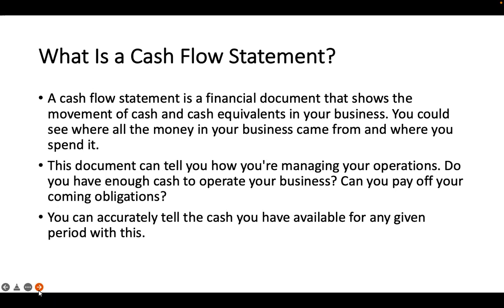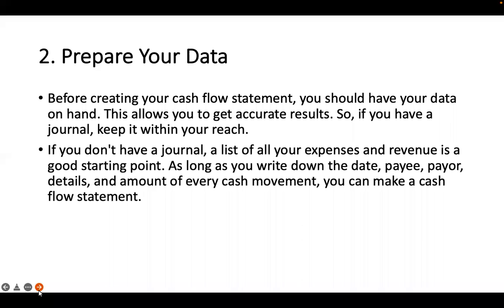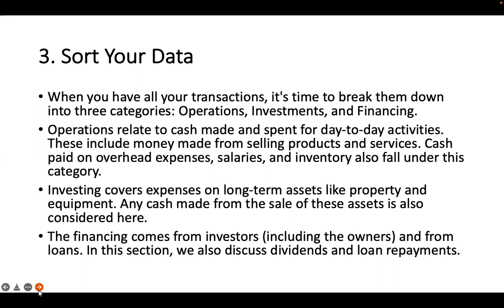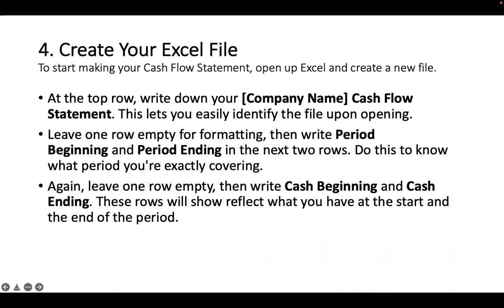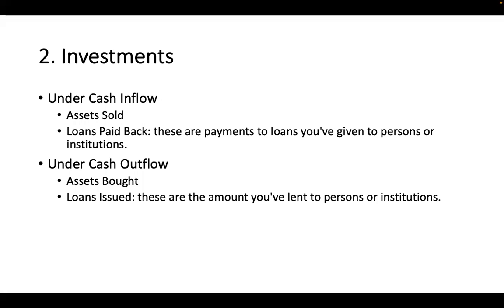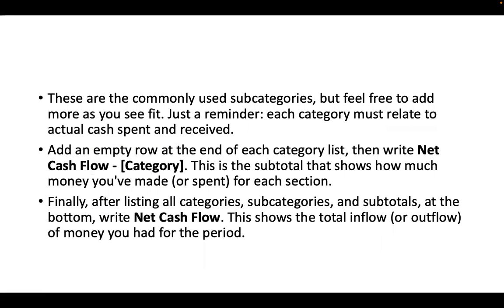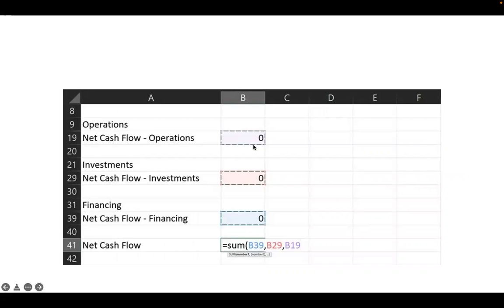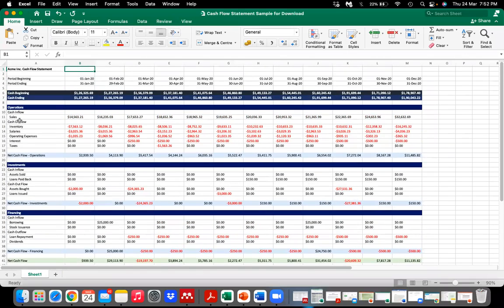Online Lecture Day14 S3 317FIN SE-IL-FIN-1 Financial Modelling